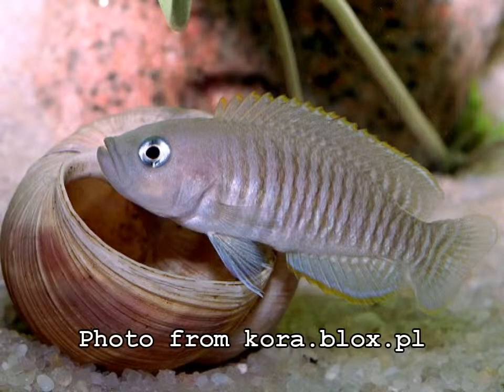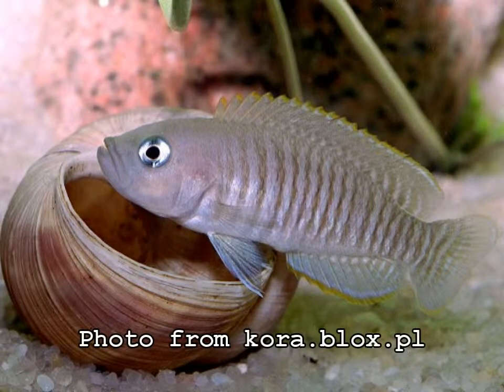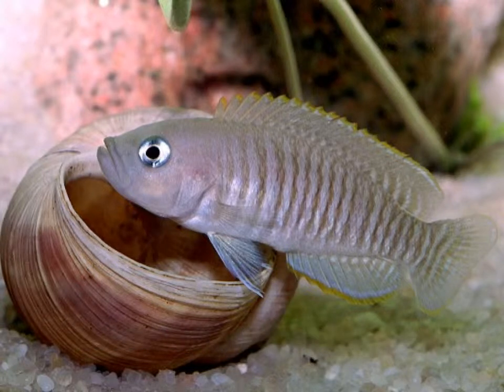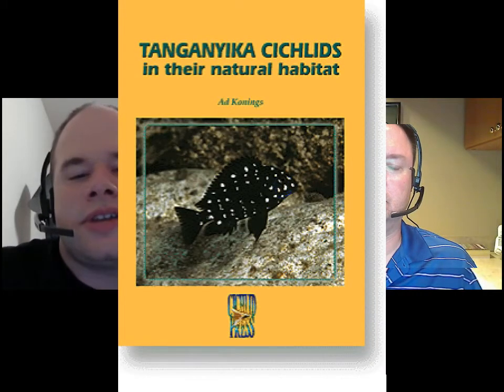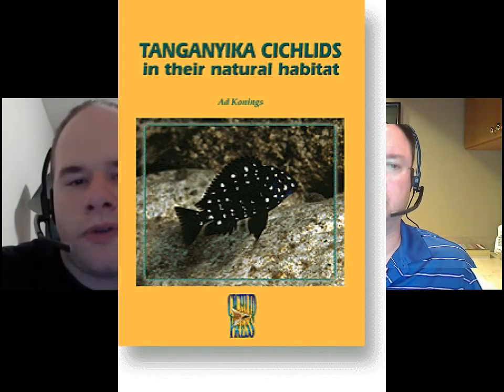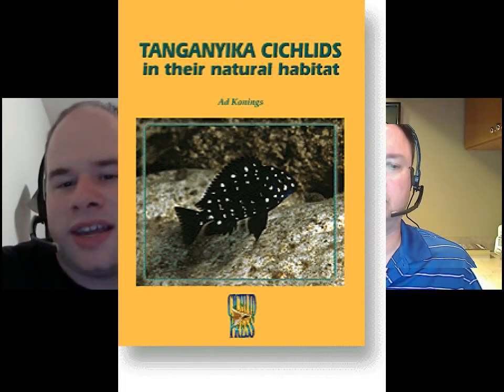Fish Breeder Show Episode 9 Neolamprologus multifasciatus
Neolamprologus multifasciatus also known as shell-dwelling cichlids. They live in Lake Tanganyika. These fish are also referred to as multies or even shellies.